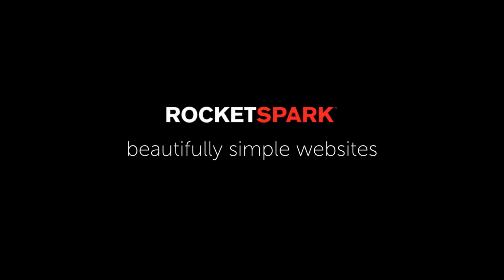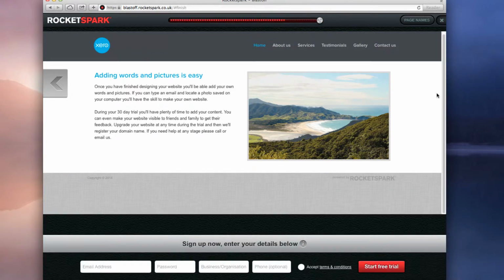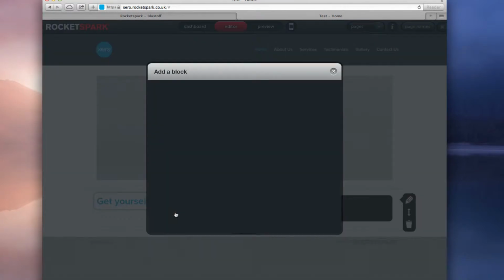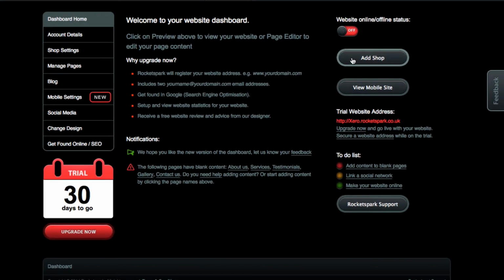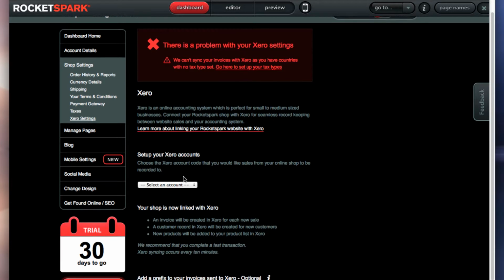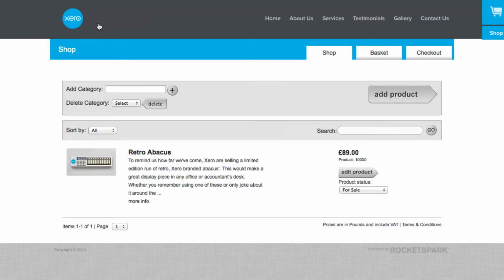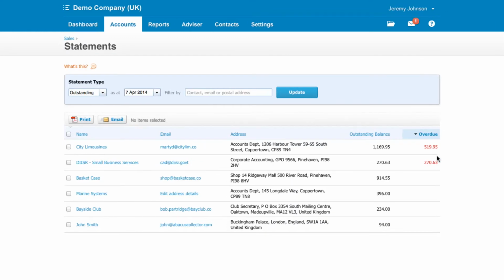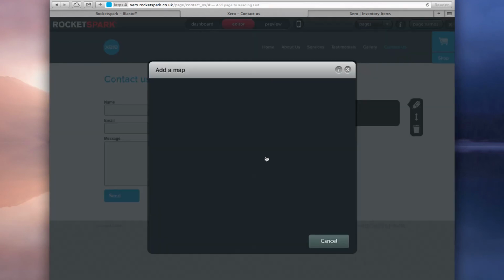Rocketspark & Xero Demo Video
This video shows how easy it is to make a website with Rocketspark, setup an online shop and link it with Xero for a seamless flow of invoices from your Rocketspark online shop to Xero.